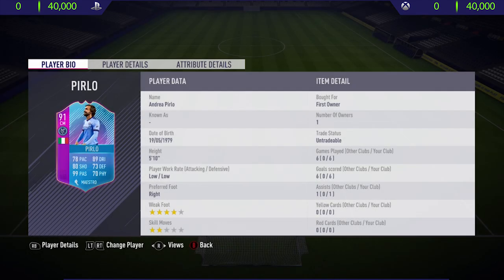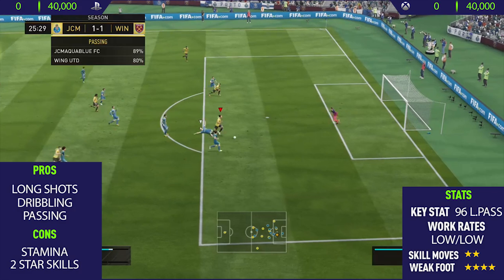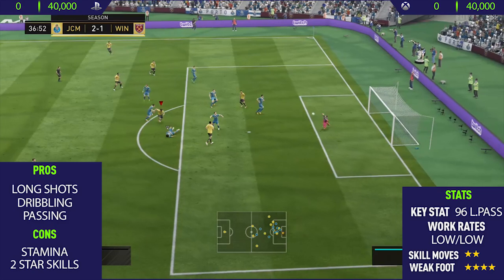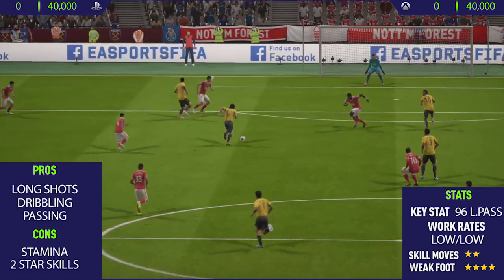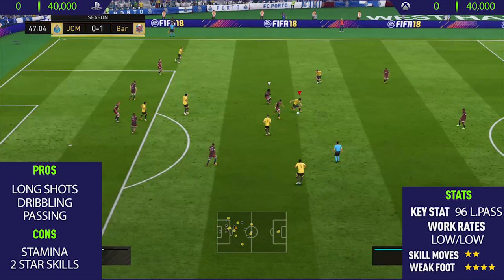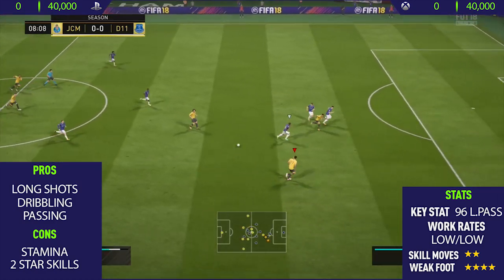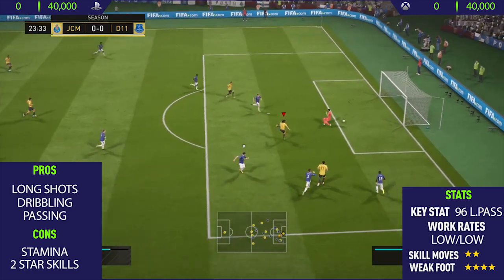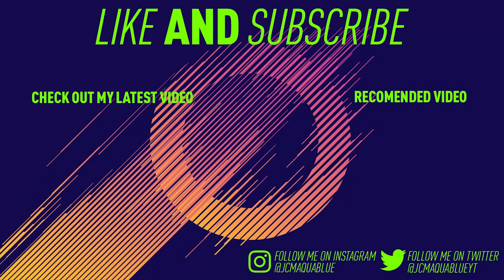FIFA 18: End Of Era SBC Pirlo (91) Player Review - FIFA 18 Ultimate Team Player Review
In this video I review 91 rated End Of Era Sbc Pirlo. I talk about his pros and cons whilst showing you the best goals I scored with him.